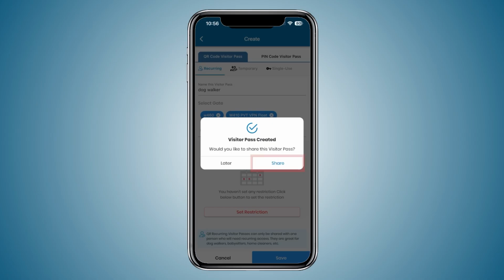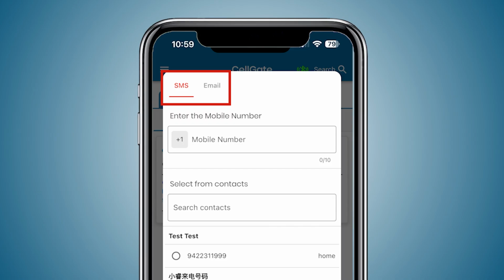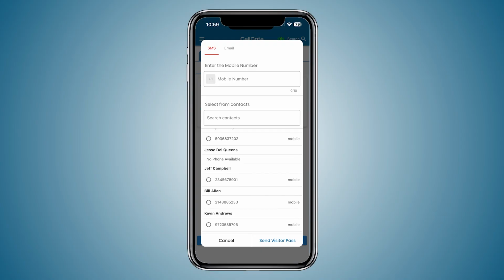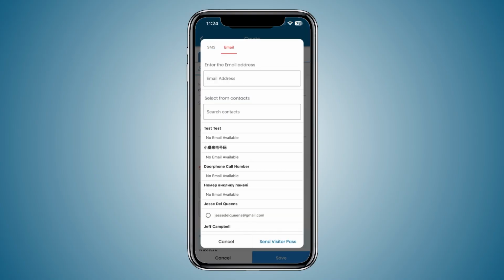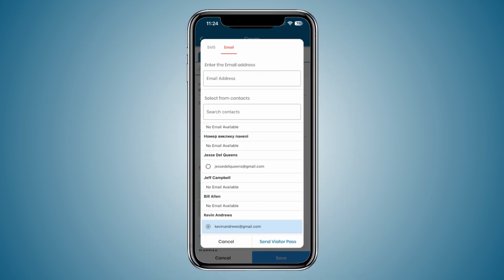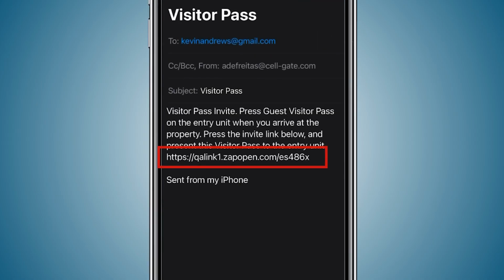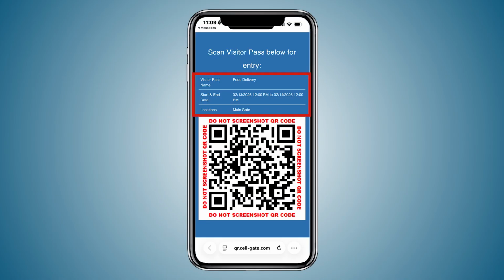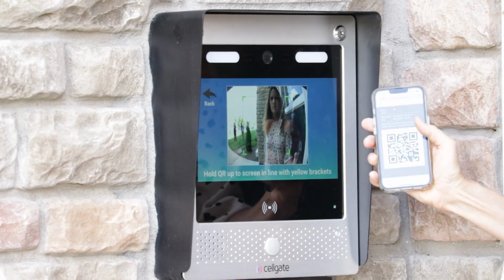Inside CellGate - CellGate App - Sharing a QR Single-Use Visitor Pass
Learn how to share a QR Code Single-Use Visitor Pass with your guest using the CellGate app. Once your pass is created, getting it to your visitor takes just a few taps — by text or email.

In this tutorial, you'll learn how to:
-Tap Share to send a QR Code Single-Use Visitor Pass
-Send via text message or email by manually entering a contact, searching your contacts, or scrolling your contact list
-Confirm delivery by tapping Send Visitor Pass

What your guest will receive: A text or email containing a link to their QR Code Single-Use Visitor Pass, including the pass name, start and end date, and which entrance or entrances they have access to.

When your guest arrives: They simply tap Guest QR Code on the gate device and scan their QR Code for entry.